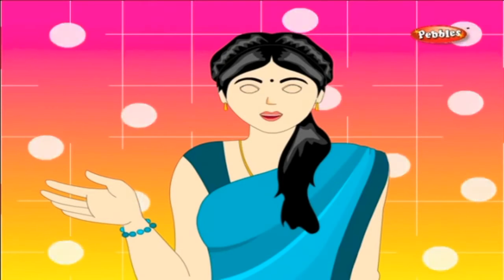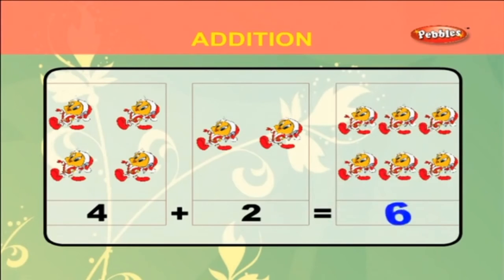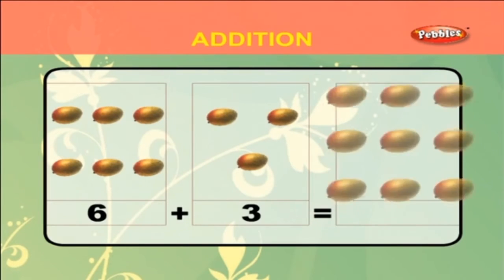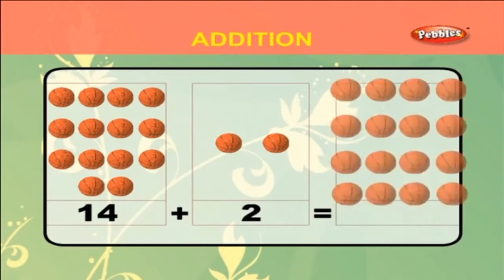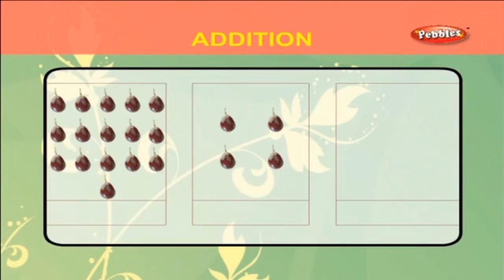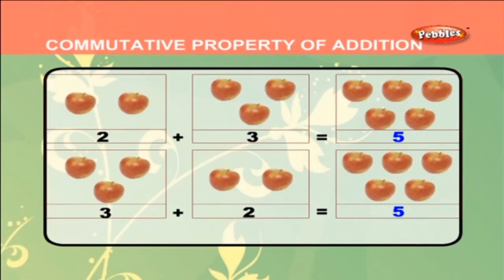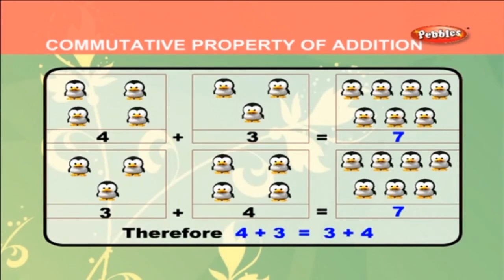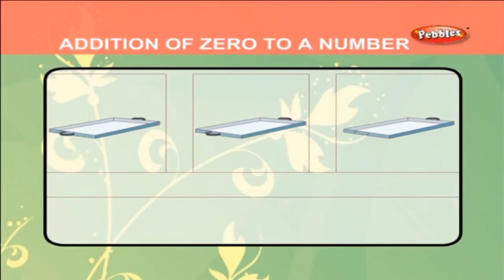ADDITION Concept. Let's learn Mathematics with MASROOR CHILDREN ACADEMY SECONDARY SCHOOL .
During this ongoing lockdown situation,MASROOR CHILDREN ACADEMY SECONDARY SCHOOL introduce online learning to provide convenience, flexibility and accessibility to students that want to utilize their time to keep learning at home in a positive and creative way.